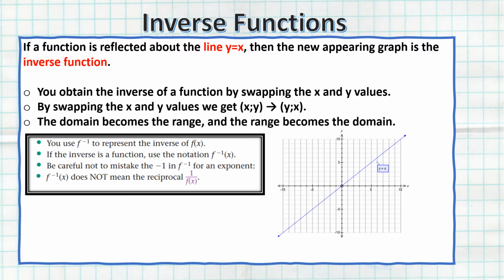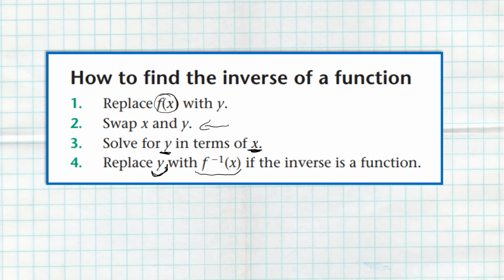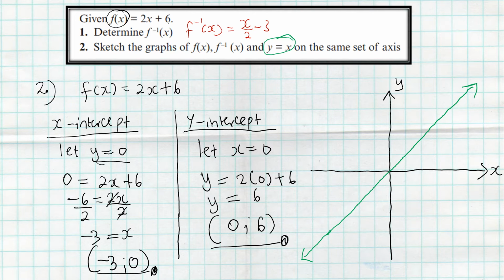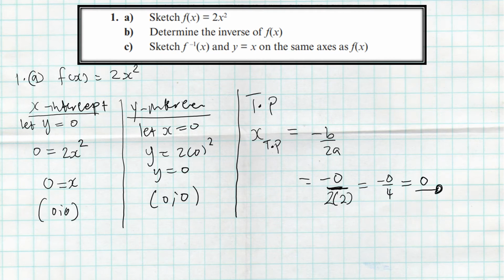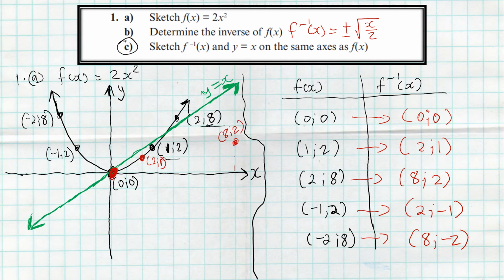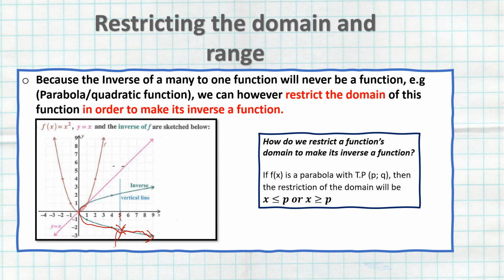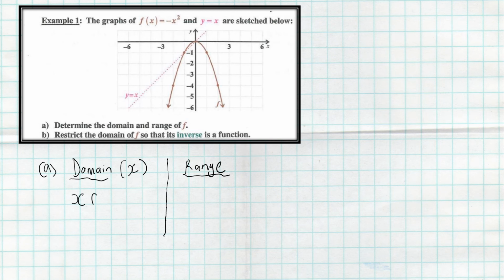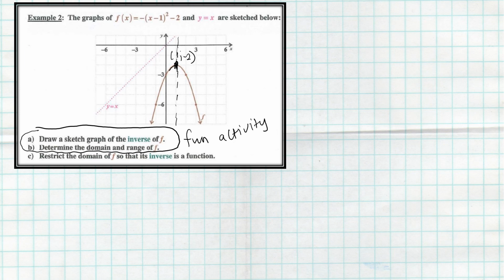Grade 12 | Inverse Functions | Part 02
Hi grade 12's, welcome to Part 02 of our Session. Today we will be focusing on the inverse function. Here we will explore linear and quadratic functions and their inverses. As we move through the session, we will then explore how to restrict the domain and range of functions to make their inverses to be a function. Different examples will be given as thus to help you conceptualize this knowledge in depth.
Missed the previous session (Functions Part 01), worry not, link to the session is down below.